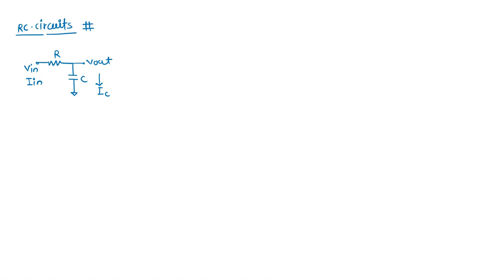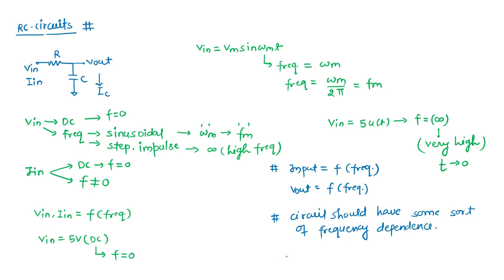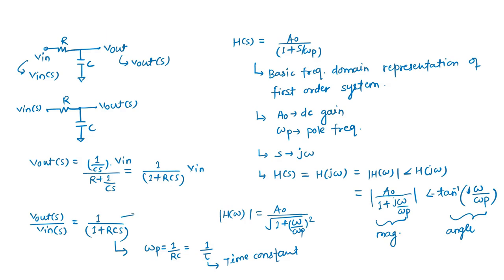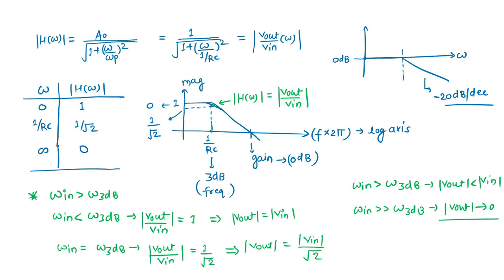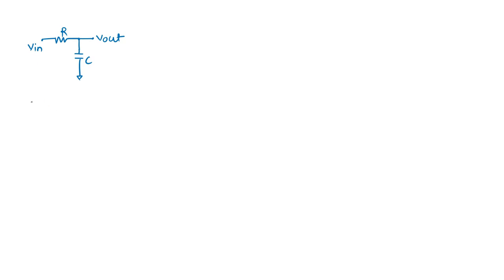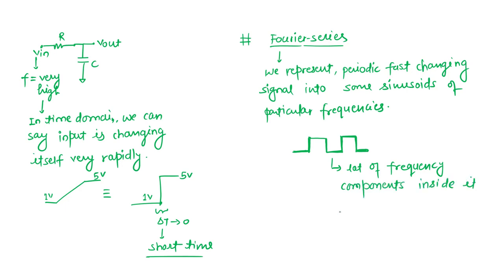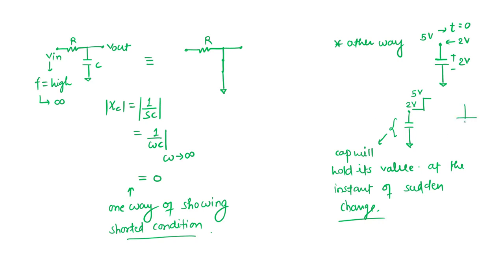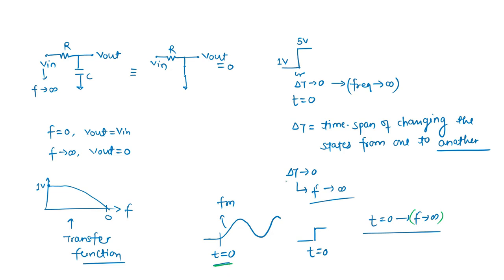Lecture-01 || RC Circuits || Capacitor Charging with Various Input Excitations